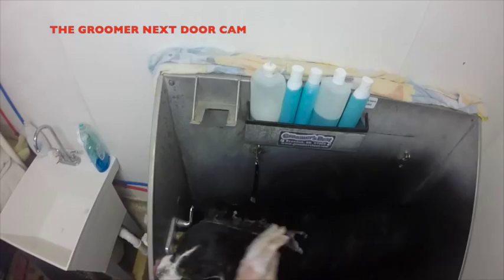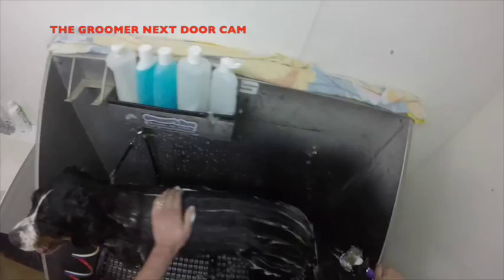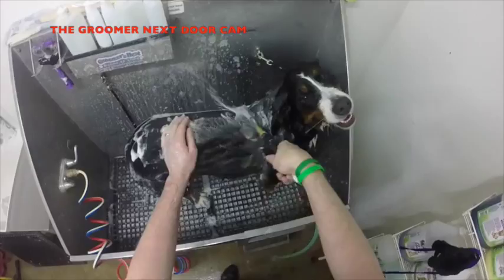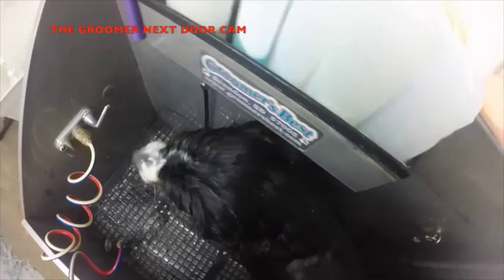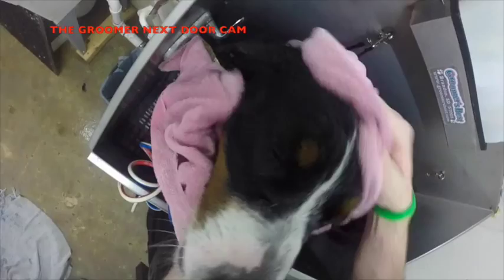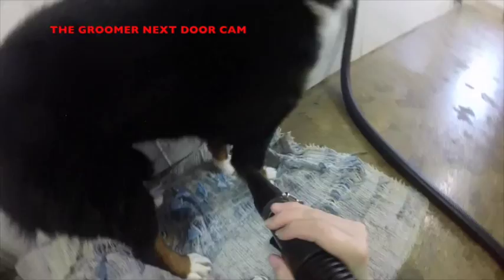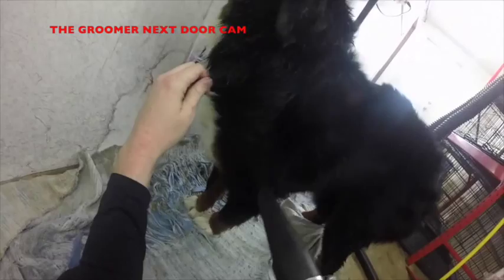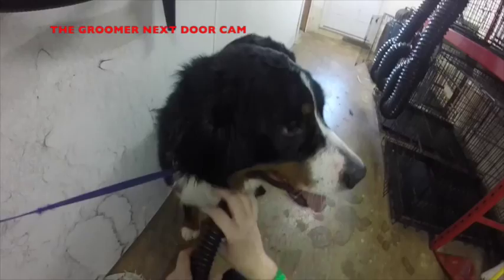Episode 6 BERNESE MOUNTAIN DOG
Hello and welcome back for another video podcast by your two wacky grooming podcasters.

This week we feature a Bernese Mountain Dog. A gorgeous breed and wonderful choice. We cover the facts for all of you who are considering adopting one of these amazing dogs.

We're happy to hear from all of our viewers.